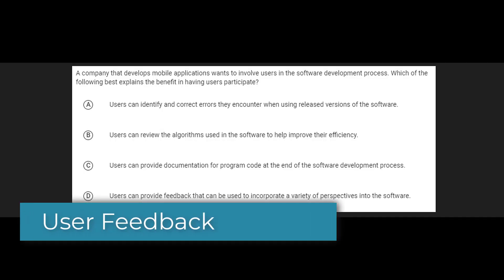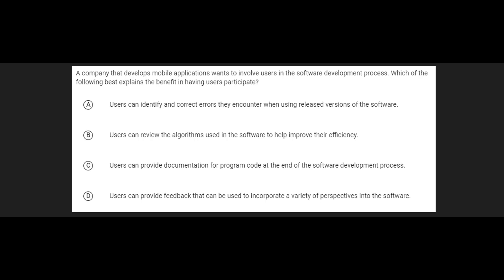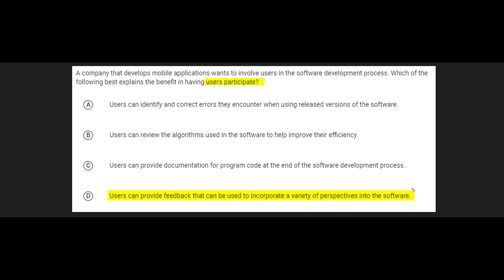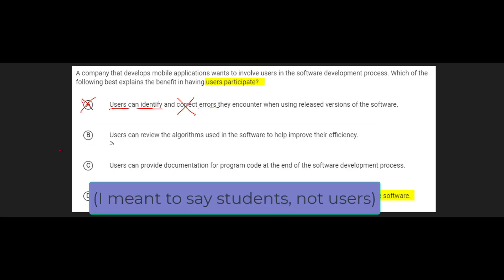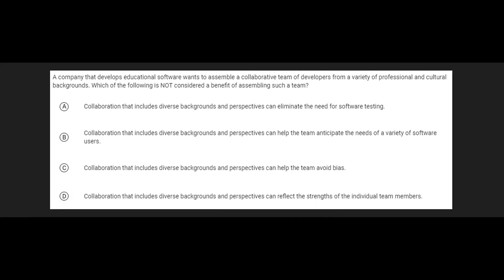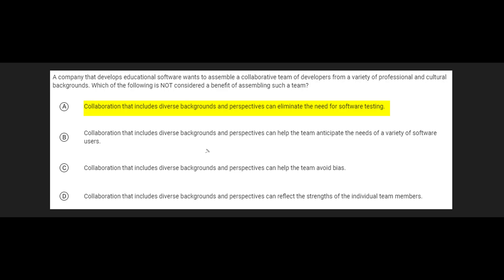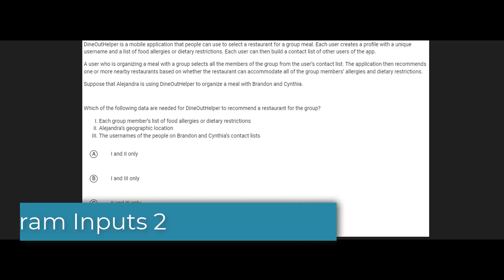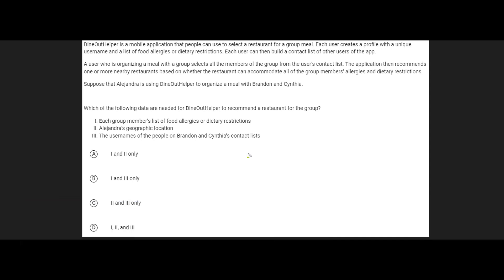AP CS Principles Exam Review - Creative Development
This video goes over a couple of exam problems about Copyrights to help you prepare for the AP Computer Science Principles exam.

Chapters:
0:00 Intro
0:10 User Feedback
2:08 Collaboration
3:36 Inputs
4:55 Inputs 2
6:50 Inputs 3